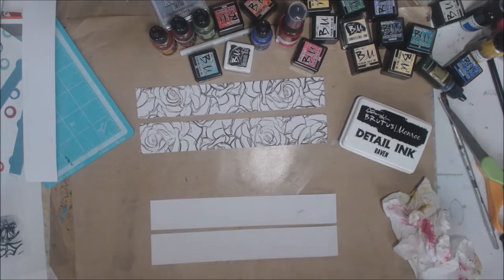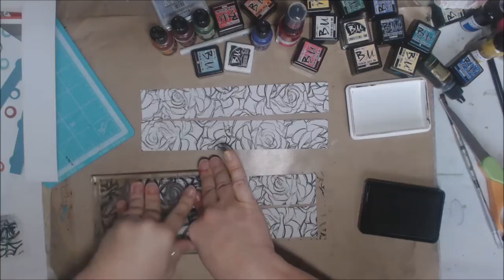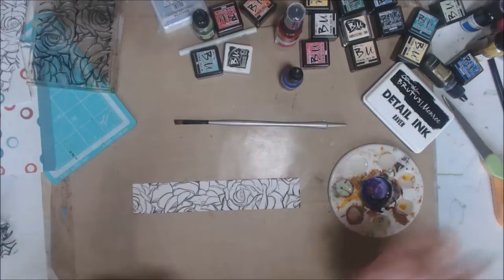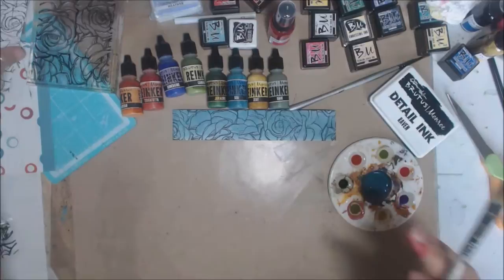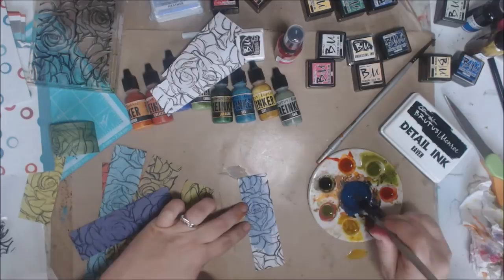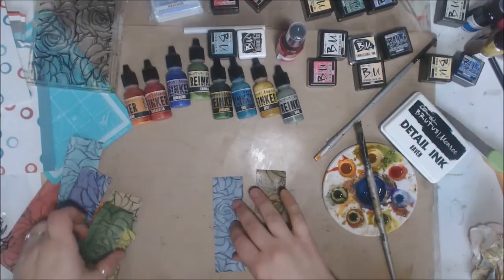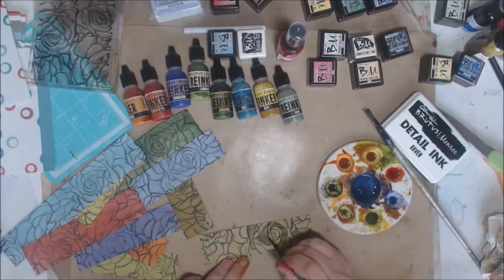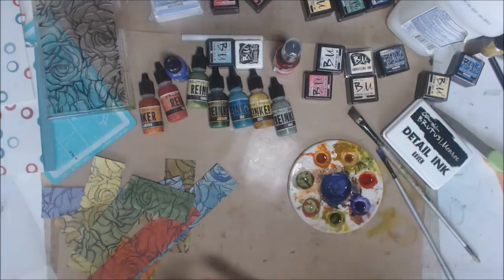Brutus Monroe Feb Stamp Release Day 5 - DIY Watercolor Borders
Join me in a project a day for the Brutus Monroe Feb Stamp Release.  Day 5 - Rose Garden Stamp Set.  Watch me create a series of DIY borders using the rose stamp and reinkers as watercolors for cards, ATCs, scrapbook pages, and more for a border swap.

My videos are all about Lifestyle Crafts including:
Scrapbooking
Cards
Mixed Media
Paper Crafts
Home Decor
Storage and Organization
Technique Tutorials
Stamps
Kid Crafts
General Crafts
Accessories
Homemade Gifts
Art Journals
Product Reviews
Recipes

DecoArt Artist